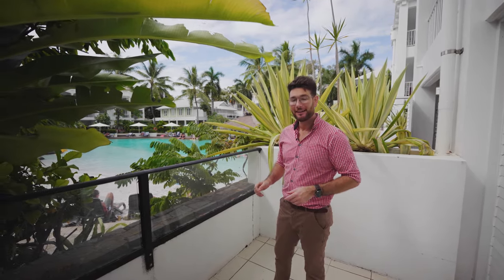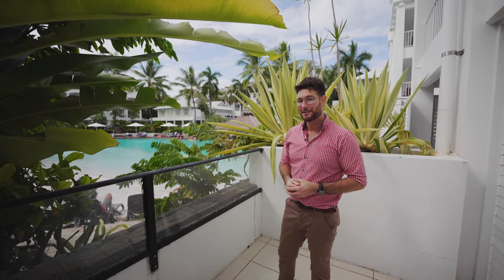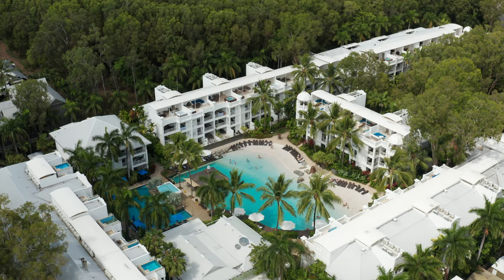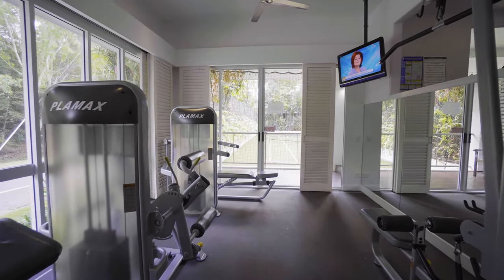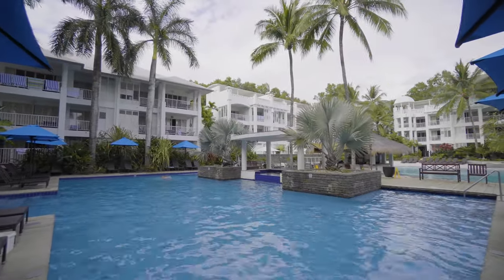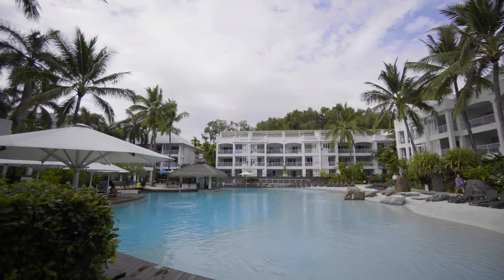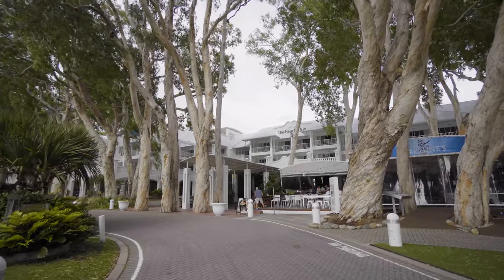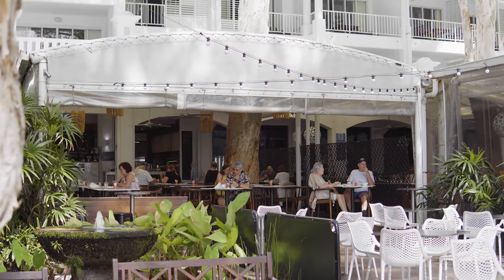Apt. 3211-3212 "Peppers" 123-127 Williams Esplanade, Palm Cove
All the facilities expected in a 5 star resort are included; beachfront location, lagoon pool with sandy beach entry & swim up bar, rainforest pool & lap pool, outdoor double spa bath, secure underground parking, onsite gym and a tennis court.

A great investment option in one of Palm Cove's most sought after buildings.